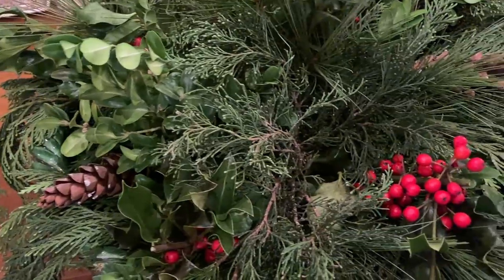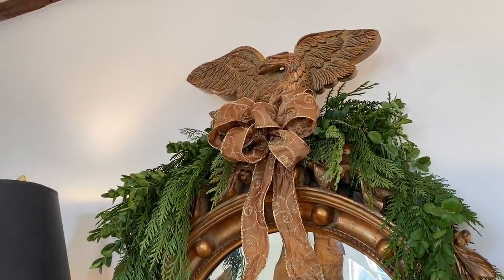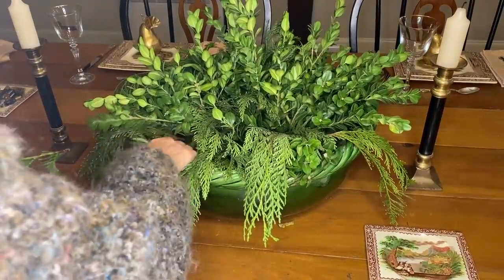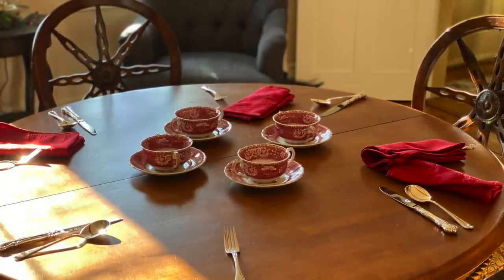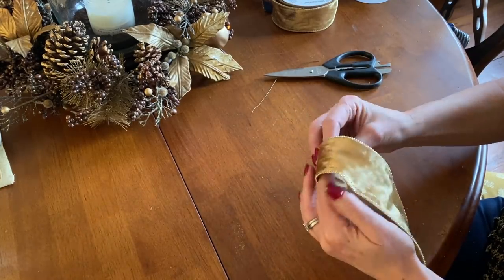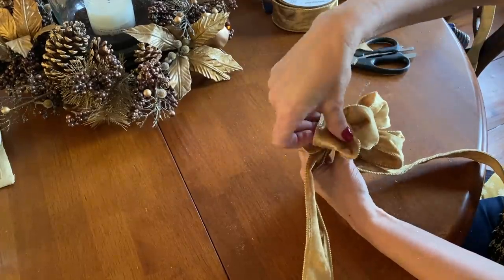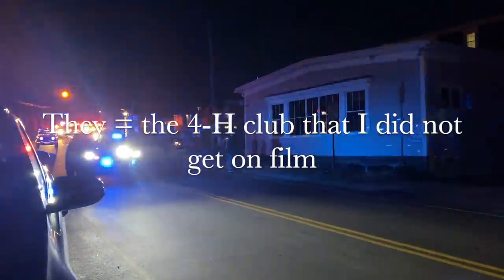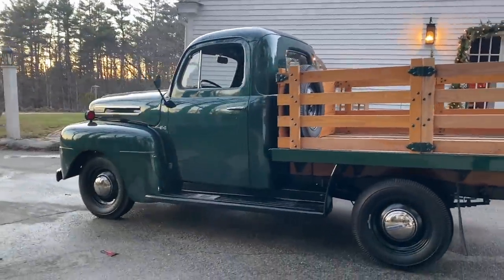Christmas Episode - Greens, Easy Bow, Table Setting Ideas, a Parade and a new addition to Sugarwood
I really enjoyed putting this Christmas Episode together for you!  I am making a centerpiece for our kitchen table and a swag for our dining room mirror out of the greens I shared in my last video. Then I will show you how to make an easy elegant bow, three Christmas table settings, a nighttime Christmas parade and a new addition to the Sugarwood family.

COME SAY HELLO AT SOME OF MY OTHER HOMES!

MAGAZINE : While supplies last, to purchase, no longer in print, past issues, of our home & lifestyle magazine

GENEOLOGY

FILMING & DESIGN ITEMS USED

• Studio Lighting
• Ring Light (similar style)
• DJI Osmo Gimbal for smartphone
• Apple iPad - Mine is an iPad Pro 12.9 inch screen, 3rd generation (please research before purchasing if you use this link)
• Apple Stylus Pencil - PLEASE make sure the stylus pen is correct for YOUR specific iPad since there are a few different versions out there.

KITCHEN & BAKING ITEMS USED

• Global Chef’s Knife
• King Arthur Gluten Free Flour
• Iron Skillet
• Global Knives
• Citrus Juicer Press
• Vanilla Sugar
• Anchor Hocking Pie Plate

HOME & HOME DECOR

• Grand Union Flag
• Betsy Ross 13 star flag
• Valley forge bunting
• Wrights Silver Polish
• Cape Cod Silver Polish
Lemon oil furniture polish

GARDENING ITEMS

• My Joyce Chen garden clippers
• Garden Cart by Carts Vermont
• Garden Fairy Stakes - Similar to mine
• Garden Clogs
• Black Fencing
• Tree Limb Clippers
My Scotts Push Mower
Deet Free Off

DIY & Crafting

• Gorilla hot glue gun
• Faux Fur Trim

Please keep in mind that New England Fine Living may receive commissions when you click any links and make purchases. It is part of how we support our company. However, this does not impact our reviews and comparisons and we will only share what we like or would like ourselves. We try our best to keep things fair and balanced, in-order-to help you make the best choice for you.